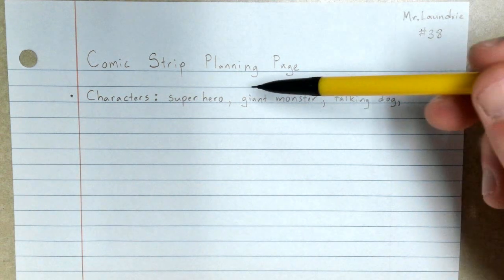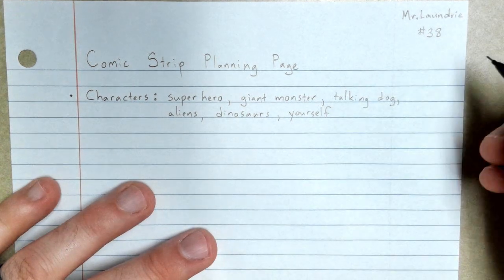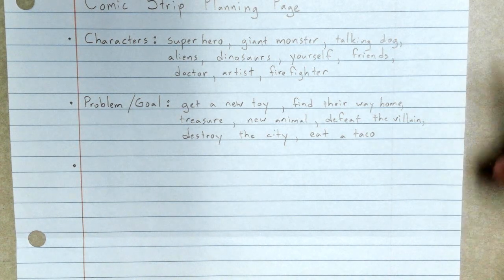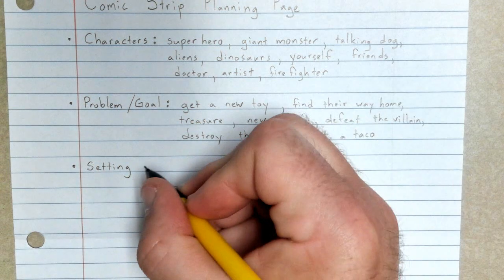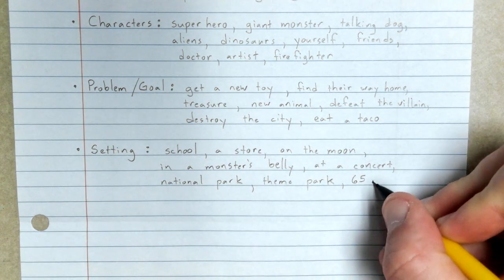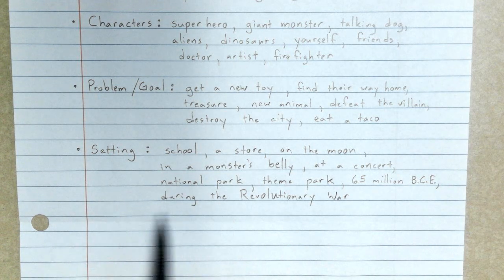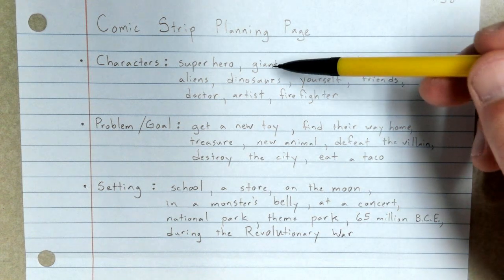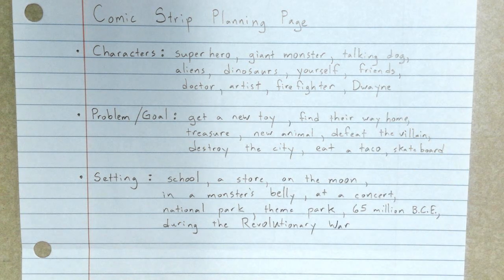Comic Strip Writing, Part 1: Characters, Goal, and Setting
This video is to help brainstorm and plan for our Comic Strip Writing activity.